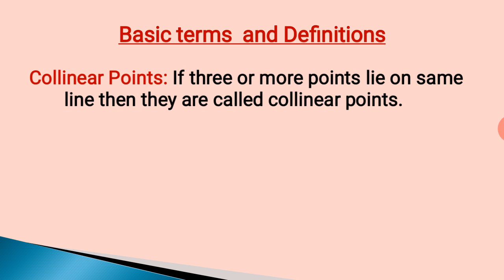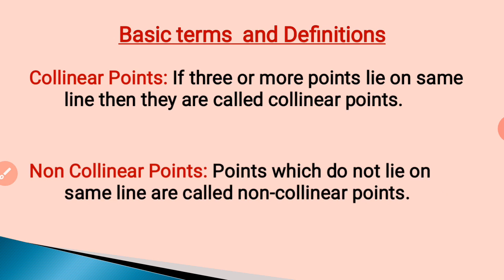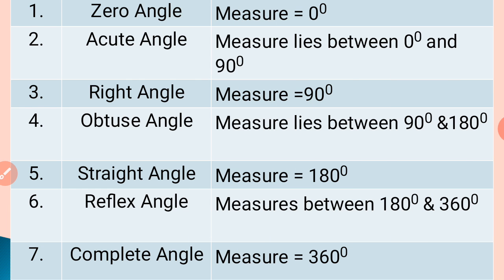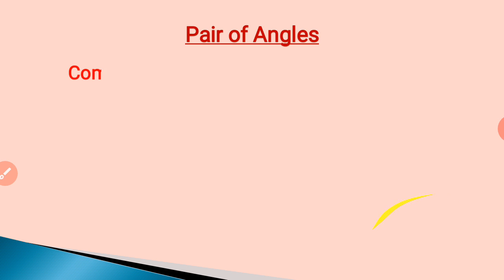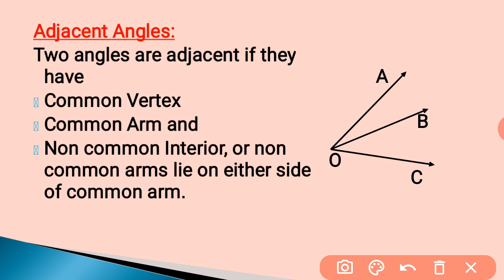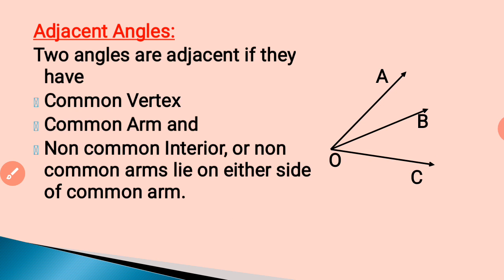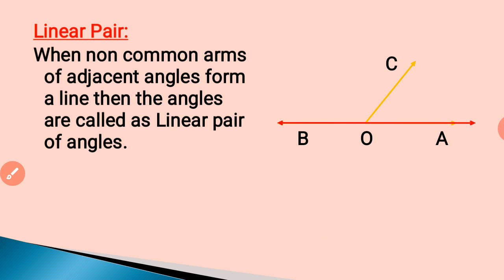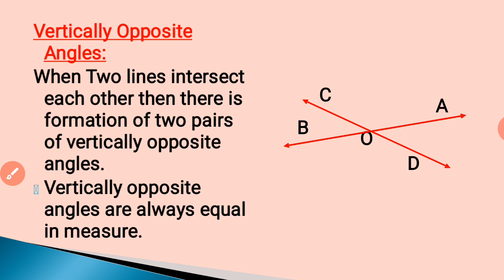LINES AND ANGLES Std IX (Introduction)